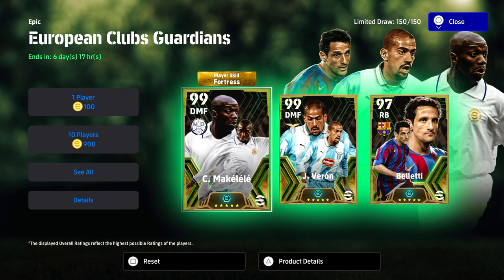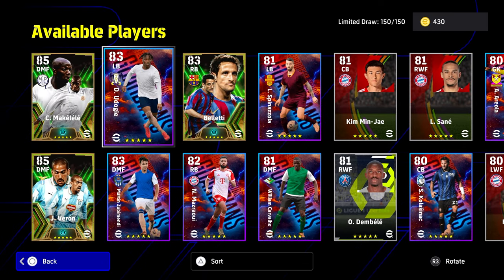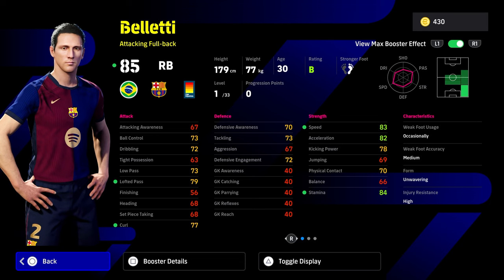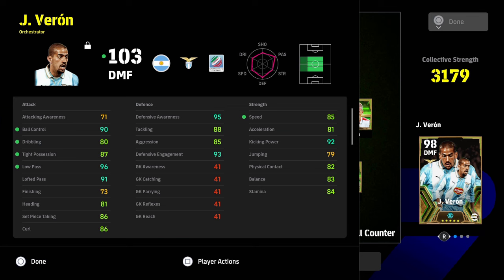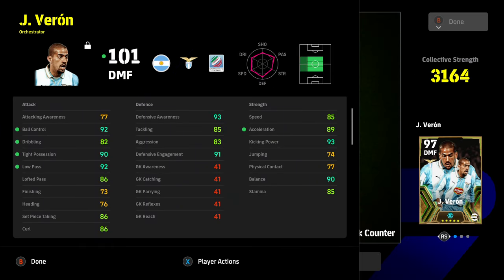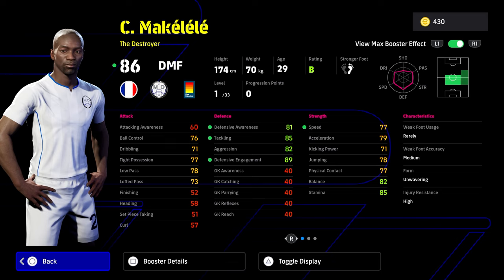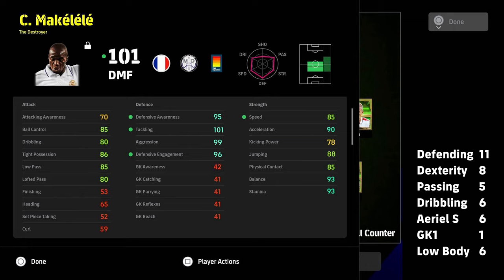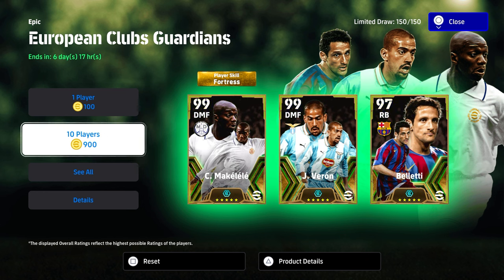VERON & MAKELELE REVIEW | SPIN or SKIP + BEST TRAINING GUIDE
Veron and Makelele come in a brand new pack alongside Belletti for efootball 2024 Dream team, did you spin? here are the best training guides!